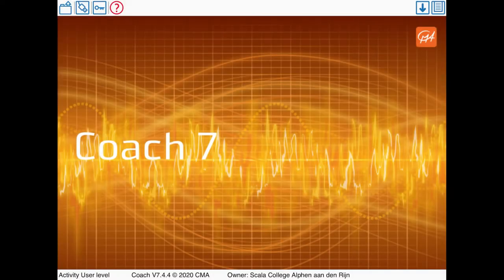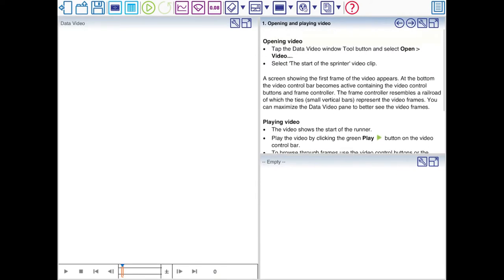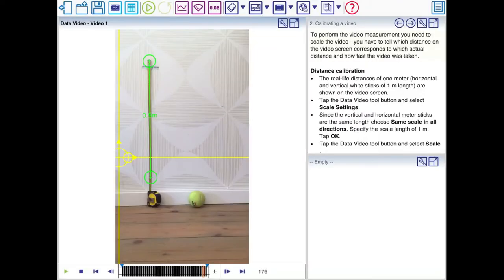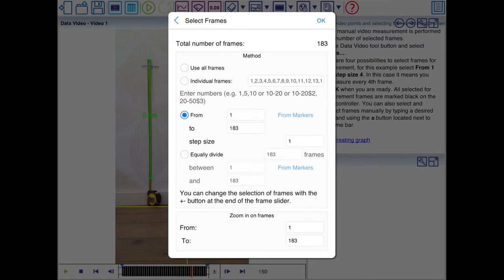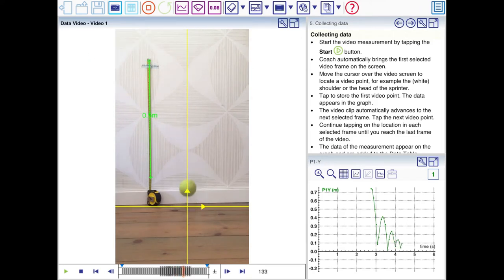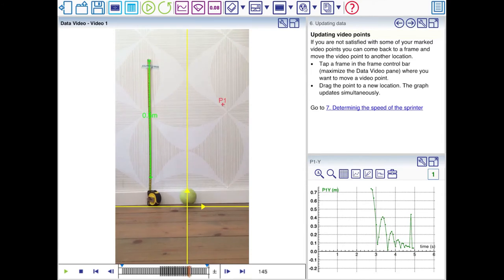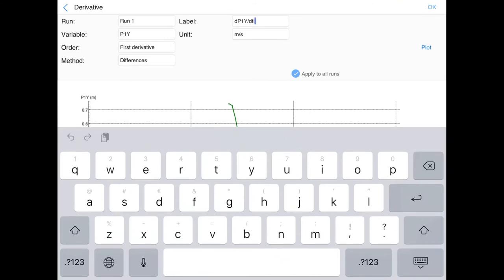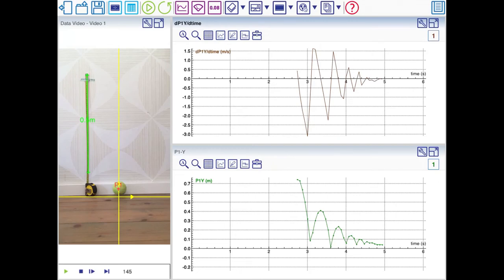Video Analysis Using Coach 7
Coach 7 is versatile educational software in which you log and analyse data, create computer models and analyse data videos. In this tutorial I explain how to use the software to create motion graphs of an object by analysing a video of that object.